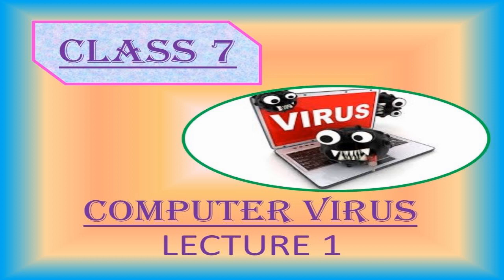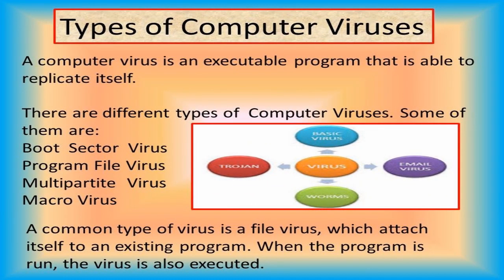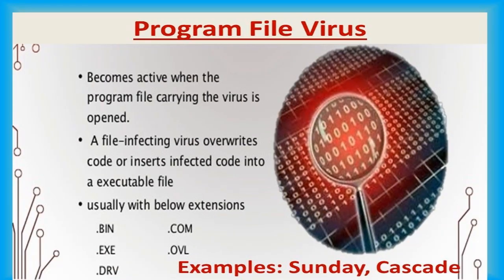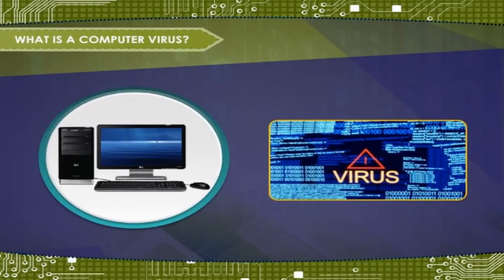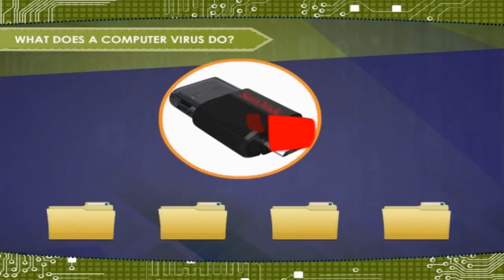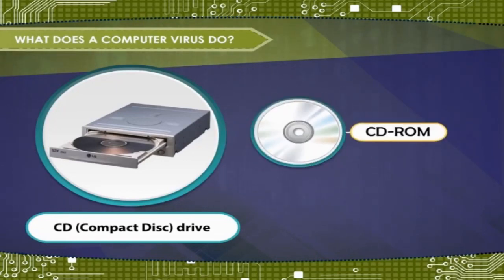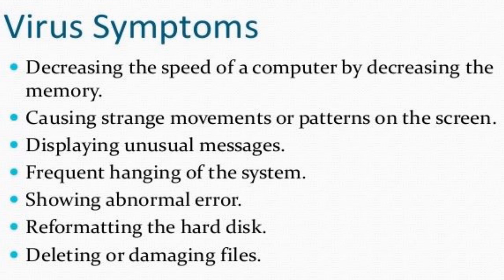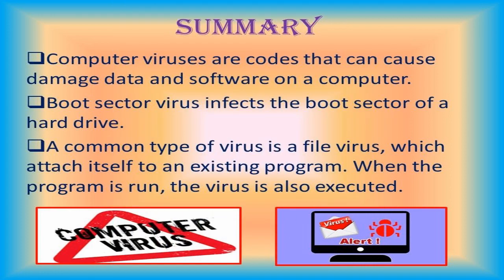CLASS 7, COMPUTER VIRUS (PART A)